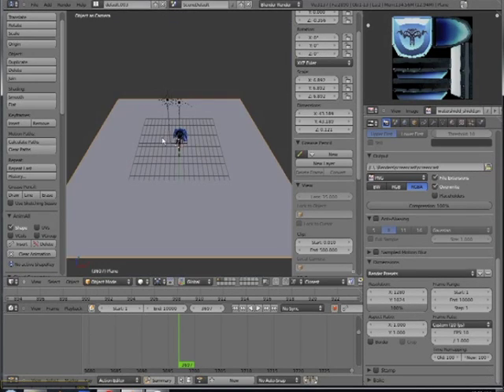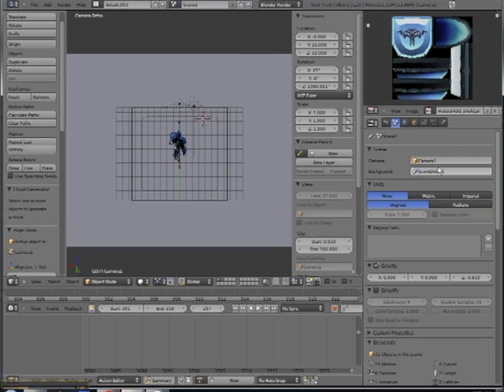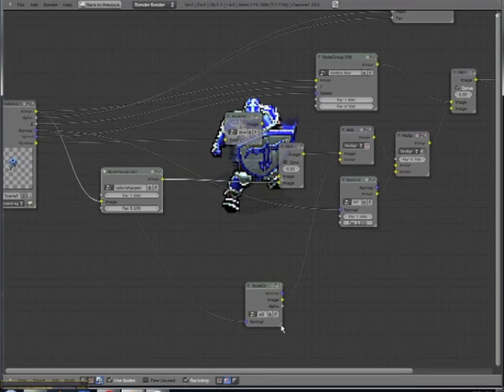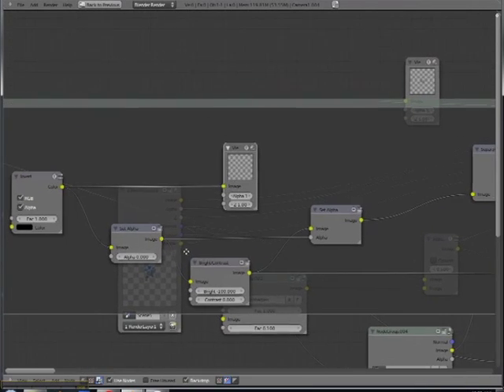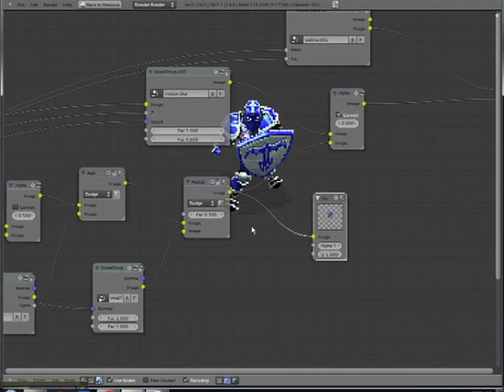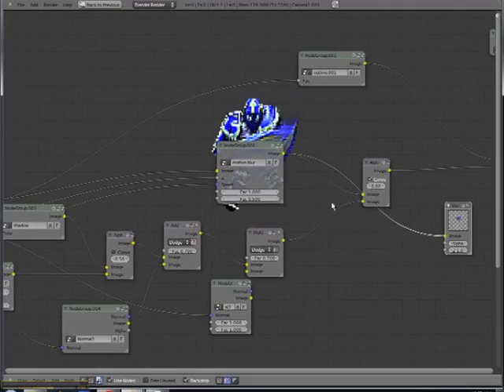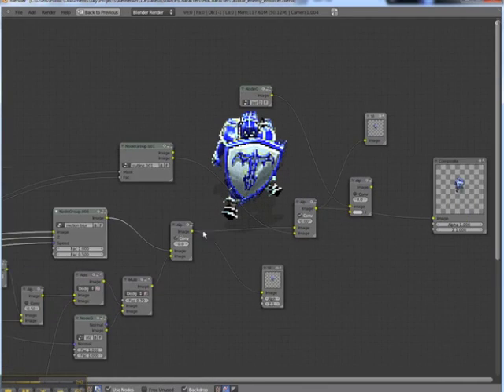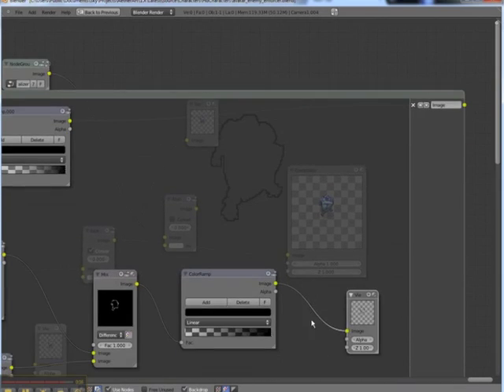Knights Vs Aliens Blender Tutorial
A Blender Tutorial detailing Prophetic Sky's approach to character sprites in Knights vs Aliens.